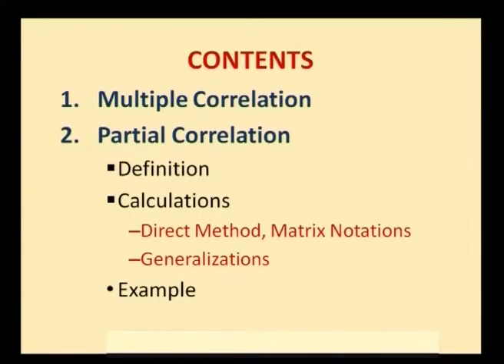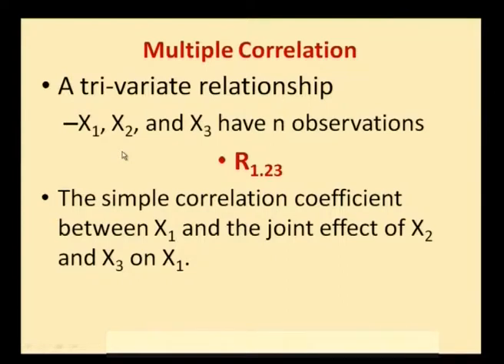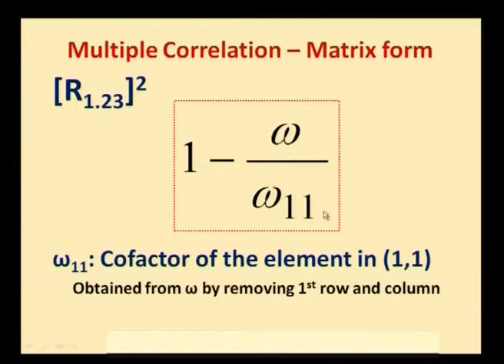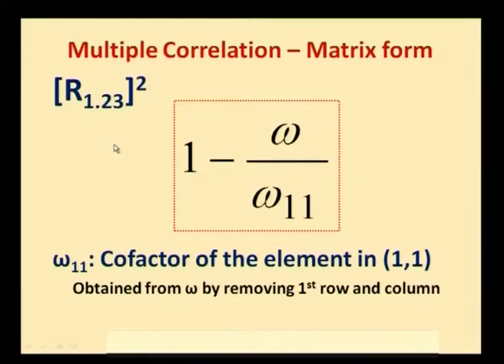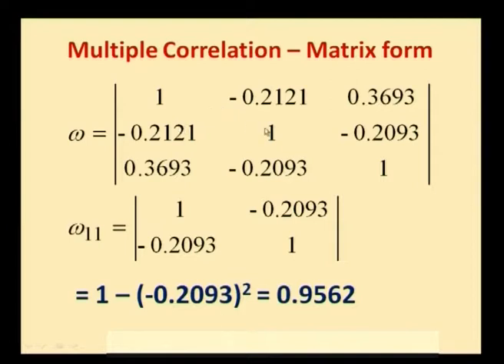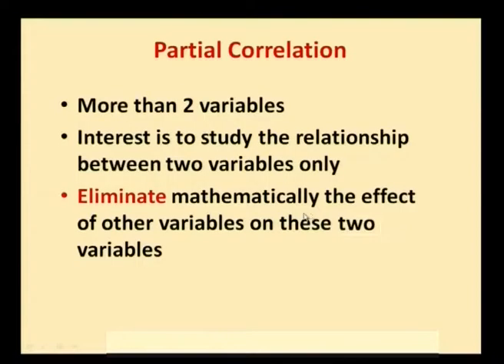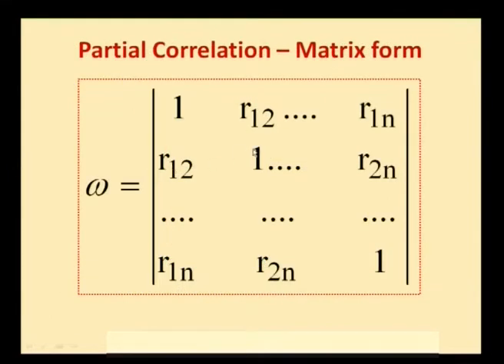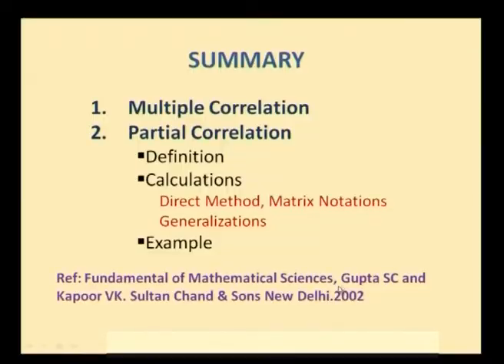DESCRIPTIVE STATISTICS AND PROBABILITY PART-10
Courses: DESCRIPTIVE STATISTICS AND PROBABILITY